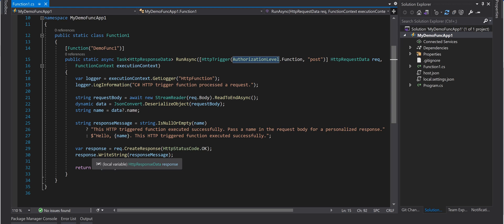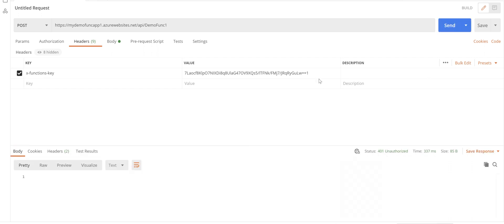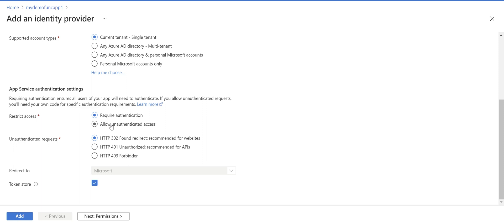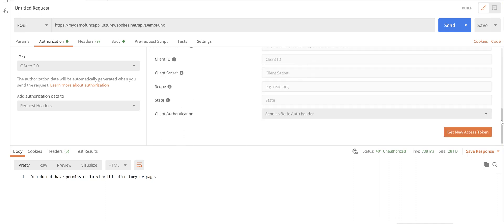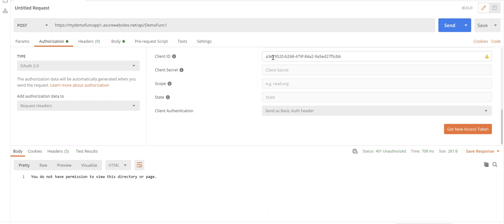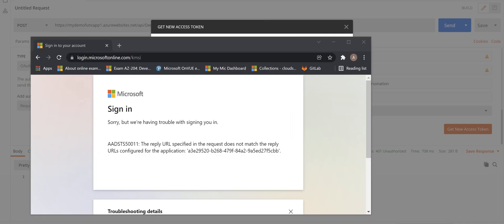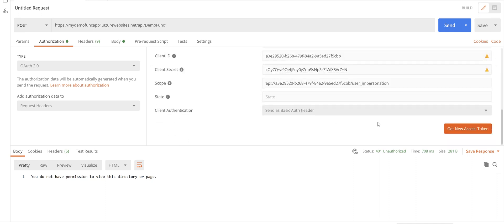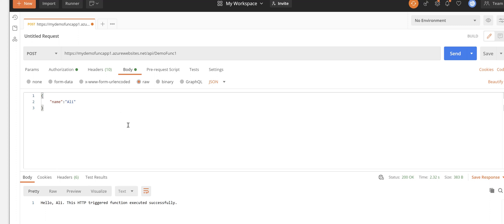How to protect Azure function app by AAD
Protect Azure function app method by Azure Active Directory authentication and call the protected method from Postman